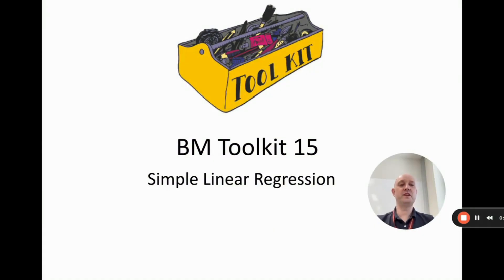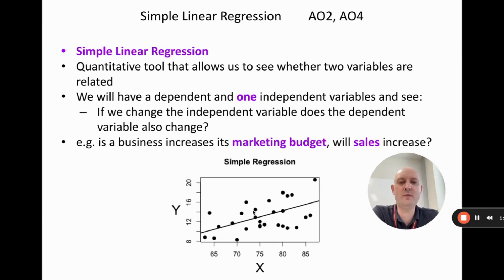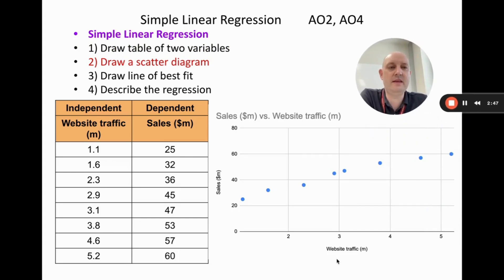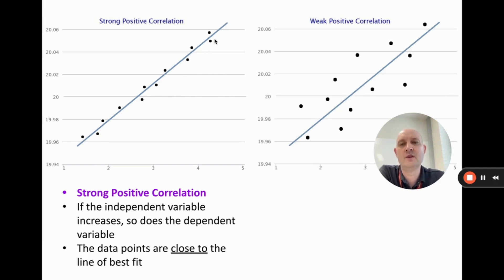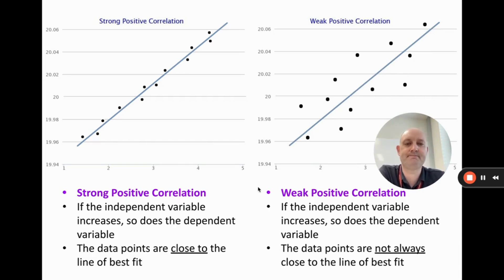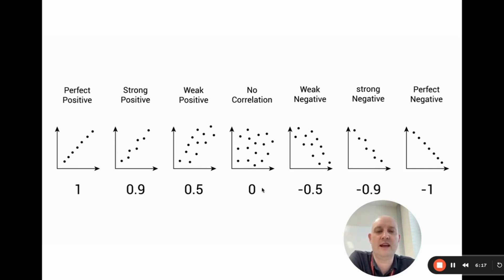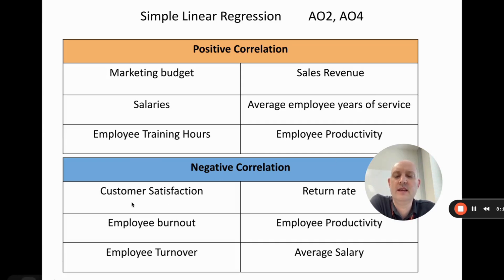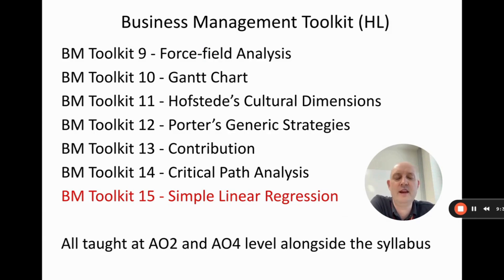BM Toolkit 15 - Simple Linear Regression - IB Business Management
The first (of 1) videos in BM Toolkit 15 - Simple Linear Regression covers:
- A definition of linear regression
- Using example data to make a scatter diagram and a line of best fit
- Positive and negative correlation
- Strong and weak positive and negative correlation
- Examples from business of positive and negative correlation